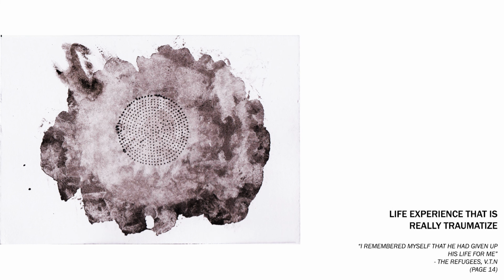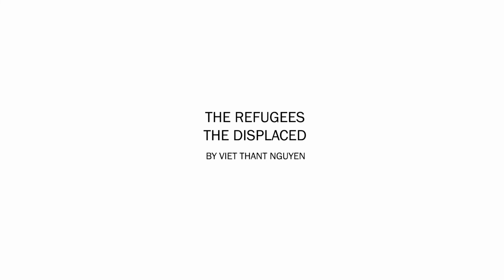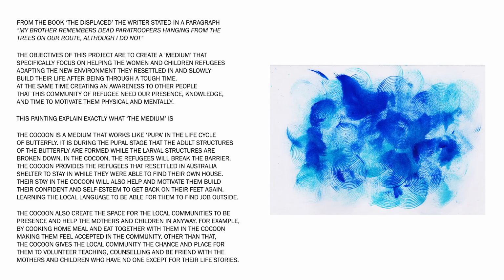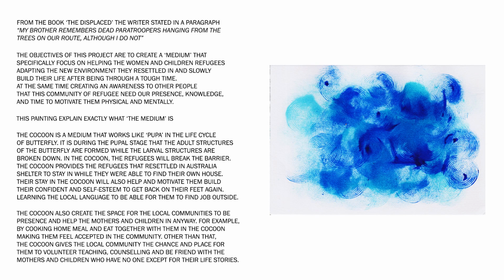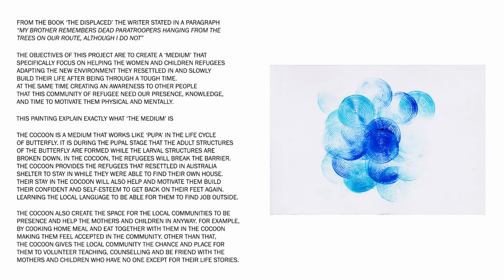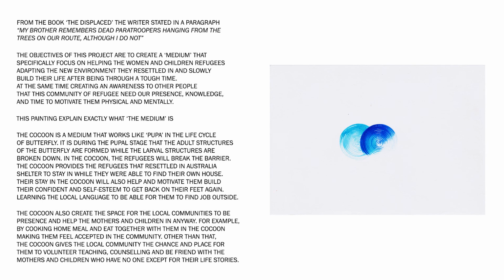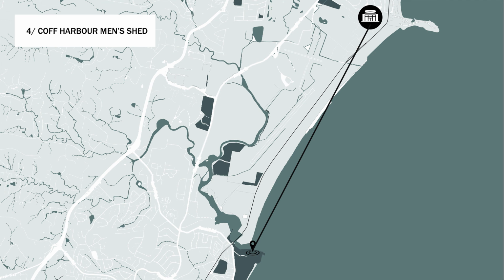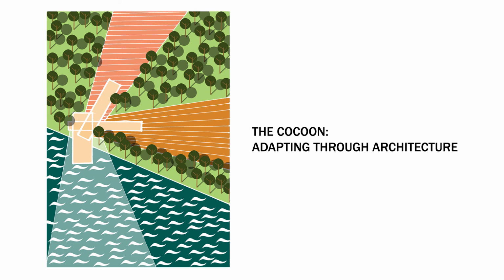The Cocoon: Adapting Through Architecture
The objectives of this project are to create a ‘medium’ to help the women and children refugees adapting the new environment they resettled in (Australia) and slowly build their life after being through a tough time.
At the same time creating awareness to other people that this community of refugee need our presence, knowledge, and time to motivate them physically and mentally.
The cocoon is a medium that works like ‘pupa’ in the life cycle of a butterfly. It is during the pupal stage that the adult structures of the butterfly are formed while the larval structures are broken down. In the cocoon, the refugees will break the barrier. The cocoon provides the refugees that resettled in Australia shelter to stay in while they were able to find their own house. Their stay in the cocoon will also help and motivate them to build their confidence and self-esteem to get back on their feet again. Learning the local language to be able for them to find a job outside.
The cocoon also creates space for the local communities to be present and help the mothers and children in any way. For example, by cooking a home meal and eat together with them in the cocoon making them feel accepted in the community. Other than that, the cocoon gives the local community the chance and place for them to volunteer teaching, counselling and be friend with the mothers and children who have no one except for their life stories.